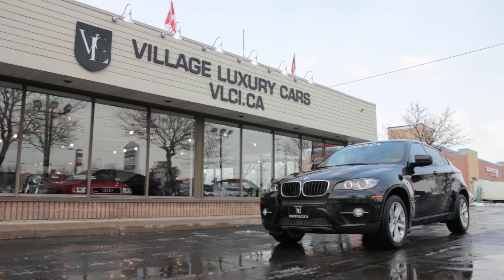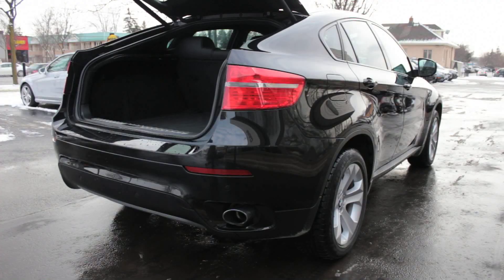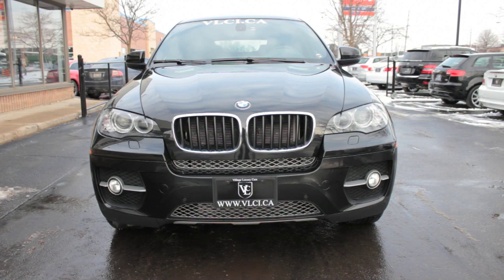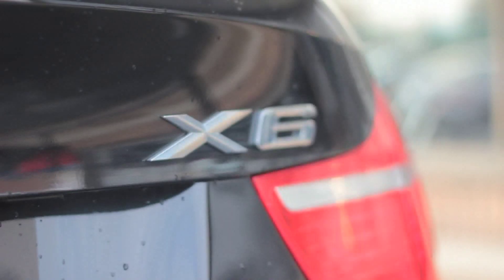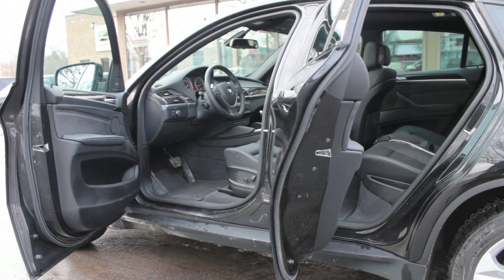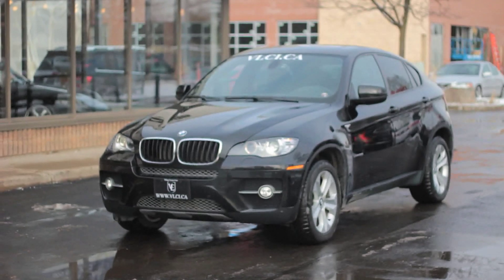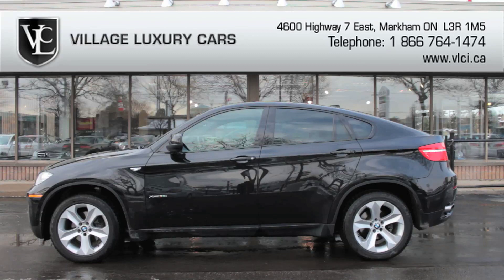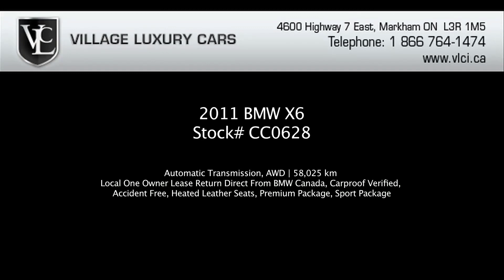2011 BMW X6 xDrive 35i - Village Luxury Cars Toronto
Village Luxury Cars is Unionville, Markham & Toronto's premiere used car dealer for late model pre-owned inventory, consisting of all makes and models of used cars, truck, SUVs and minivans, with an emphasis on quality imports and luxury cars. At Village Luxury Cars we've modeled our process after, BMW Certified Series, Audi Assured and Audi Certified Preowned, Mercedes Benz Certified, Mercedes Benz Star Certified and Porsche Approved programs. We include only the finest vehicles in our exclusive inventory; all are fully inspected, and come with CarProof vehicle history reports on request.